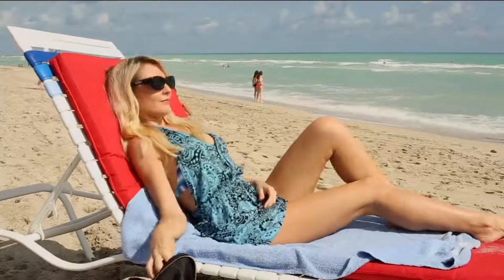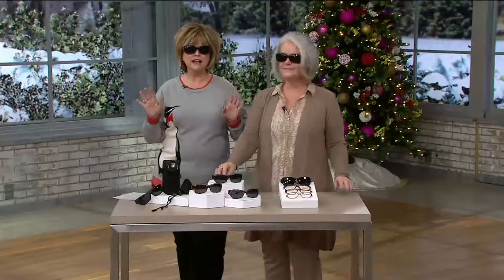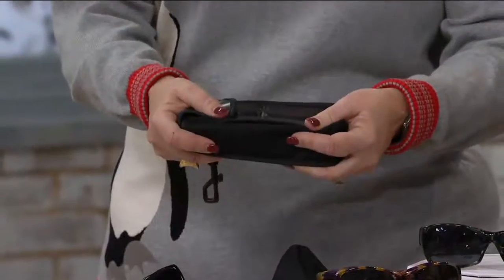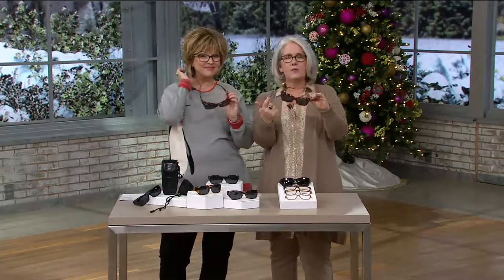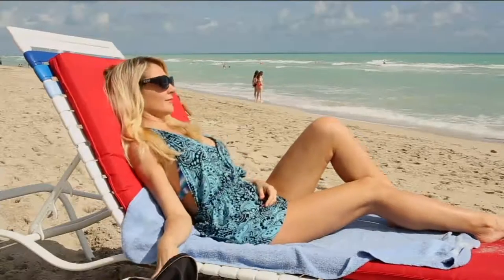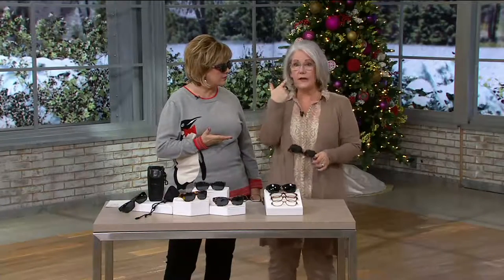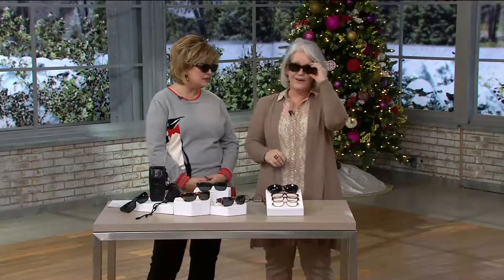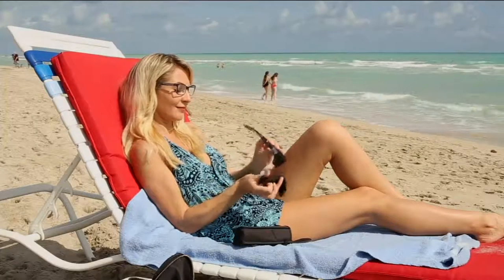Jonathan Paul Monarch Fitover Sunglasses with PolarVue Lenses & Storage Case on QVC